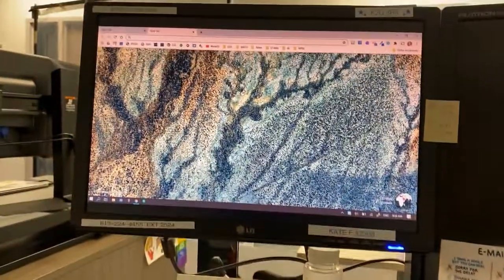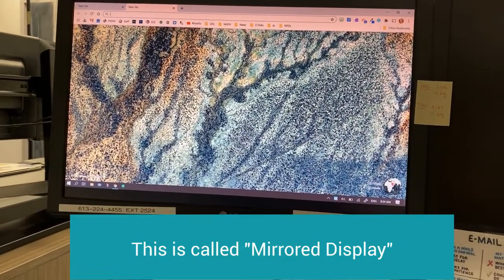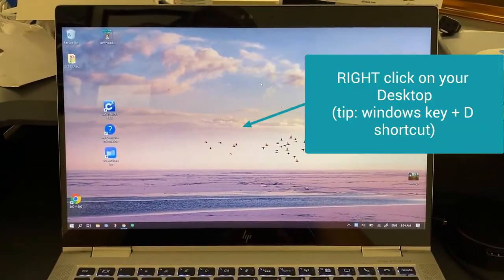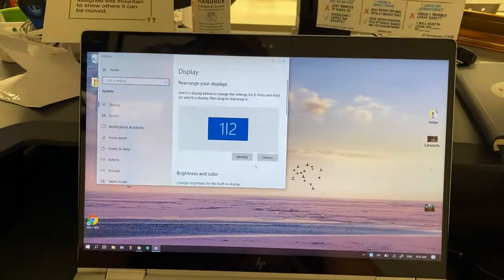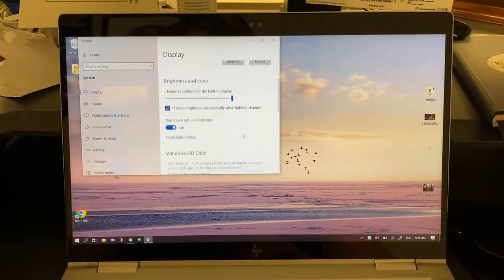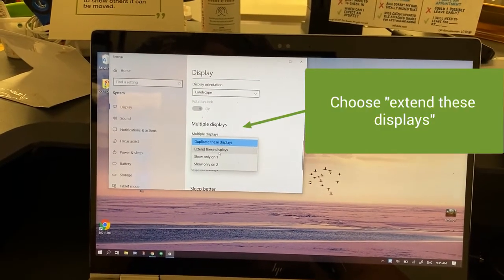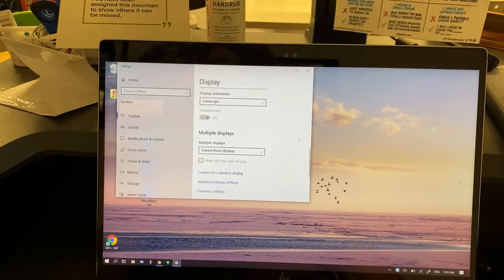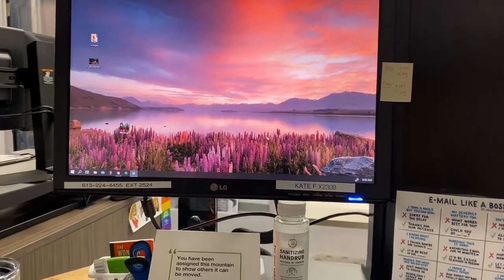ocsbHowTo Extend Screen to another Monitor on a Laptop